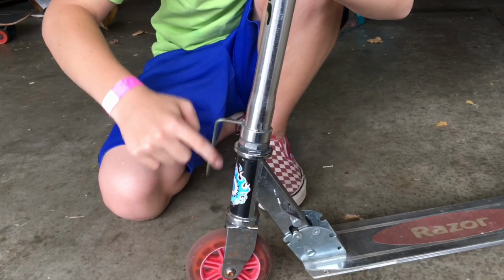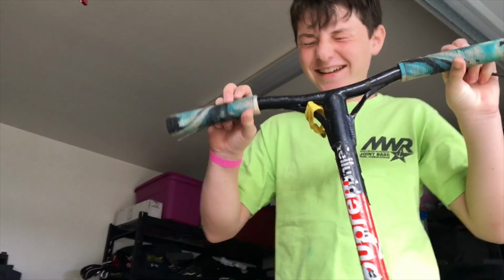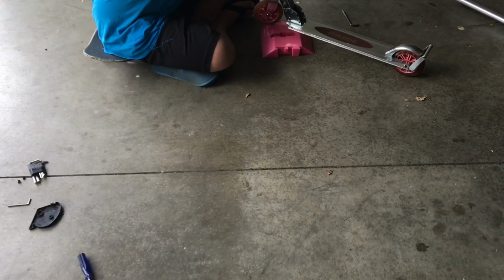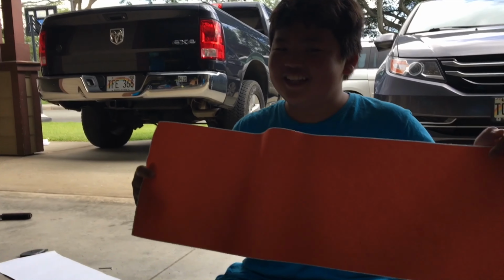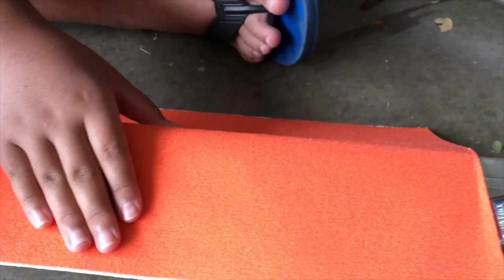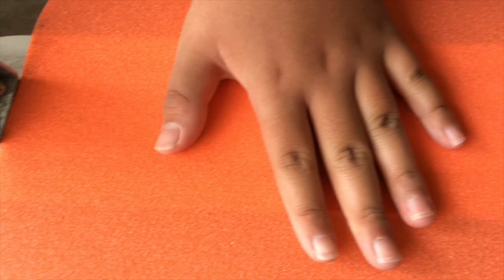g u a v a vlog premier! Custom razor?